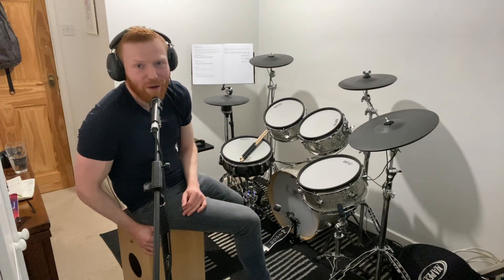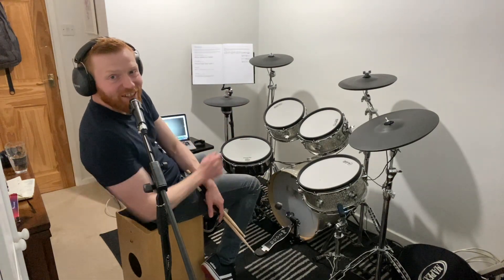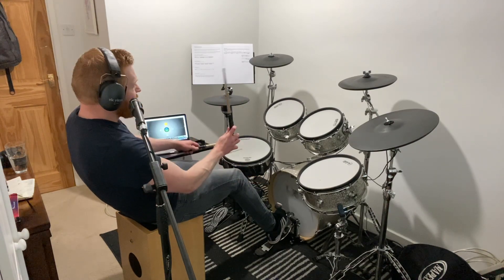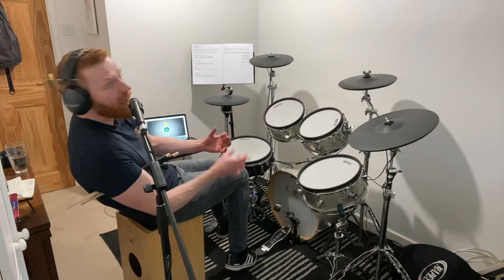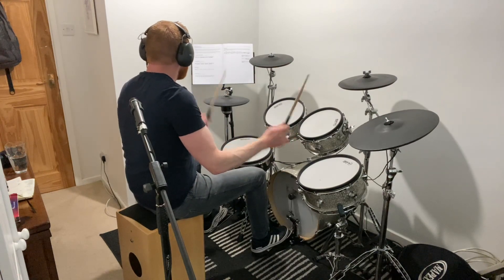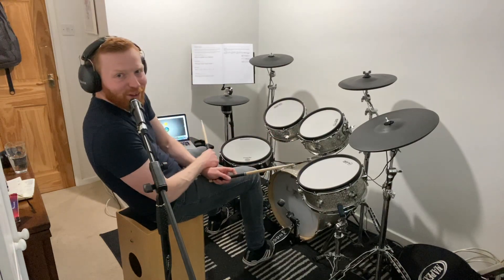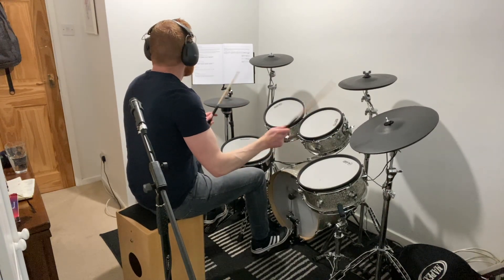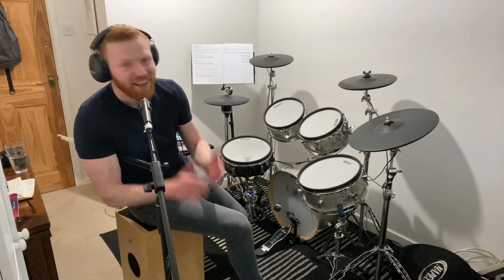Technical Exercises - Rockschool Drums Grade 2 2018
Technical Exercises demo and talkthrough from Rockschool Grade 2, 2018 syllabus. Really like these, basically drum rudiments similar to Trinity’s, but with some useful little skill-building extras too.

Have fun and please let me know if any questions,

Mike :)

Mike :)

Remote lessons with Mike via Zoom!

Mike’s Kit

Beautiful new kit custom made by The Cambridge Drum Company - 10/12/14/20 in figured maple with a 14” snare.

Meinl Byzance Cymbals - 20" Sand Ride, 18” Sand Thin Crash, 16" Vintage Crash, 14” Sand Hats - buy

Mixcder E9 Active Noise Cancelling Headphones - buy (my video review of these headphones is

Socials

Mike :)